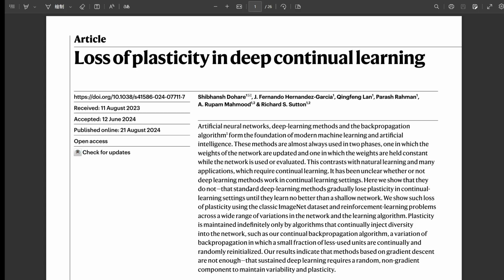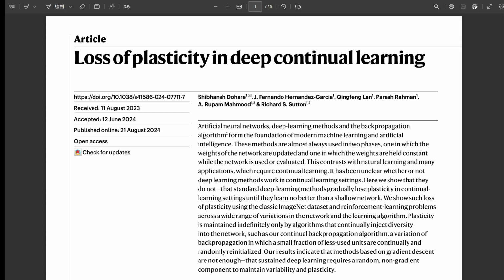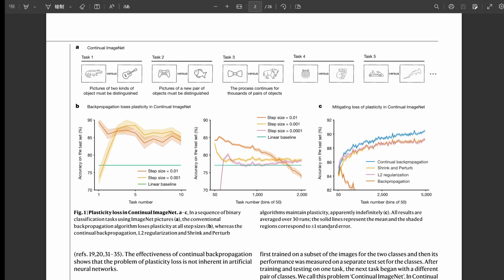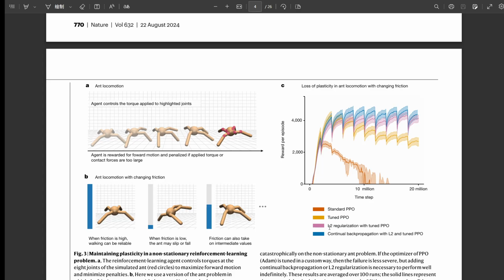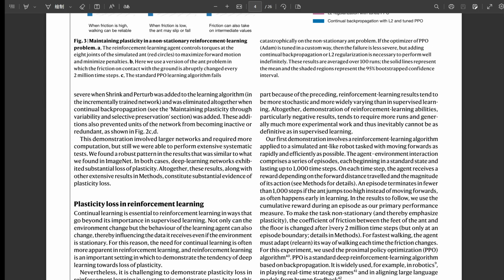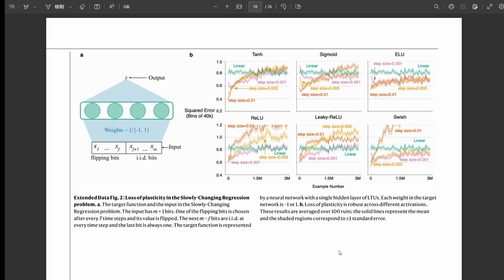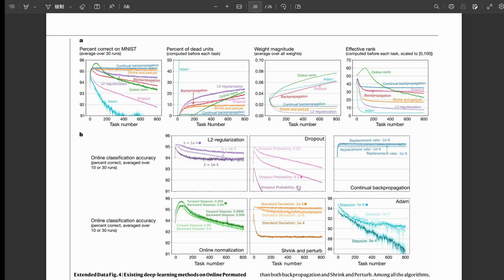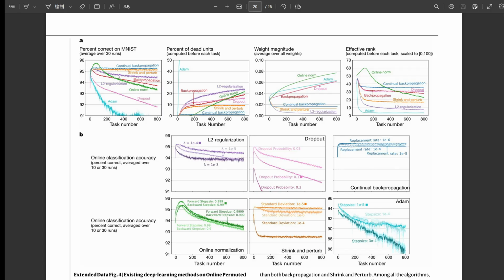Loss of plasticity in deep continual learning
Artificial neural networks, deep-learning methods and the backpropagation algorithm1 form the foundation of modern machine learning and artificial intelligence. These methods are almost always used in two phases, one in which the weights of the network are updated and one in which the weights are held constant while the network is used or evaluated. This contrasts with natural learning and many applications, which require continual learning. It has been unclear whether or not deep learning methods work in continual learning settings. Here we show that they do not—that standard deep-learning methods gradually lose plasticity in continual-learning settings until they learn no better than a shallow network. We show such loss of plasticity using the classic ImageNet dataset and reinforcement-learning problems across a wide range of variations in the network and the learning algorithm. Plasticity is maintained indefinitely only by algorithms that continually inject diversity into the network, such as our continual backpropagation algorithm, a variation of backpropagation in which a small fraction of less-used units are continually and randomly reinitialized. Our results indicate that methods based on gradient descent are not enough—that sustained deep learning requires a random, non-gradient component to maintain variability and plasticity.